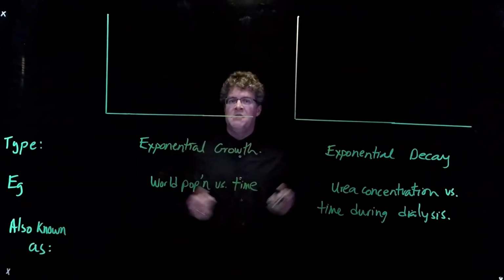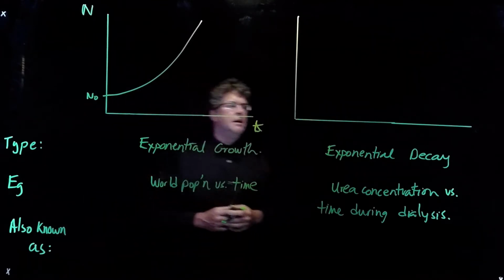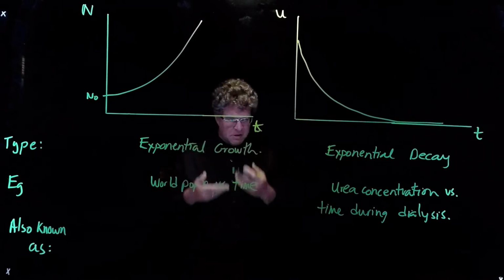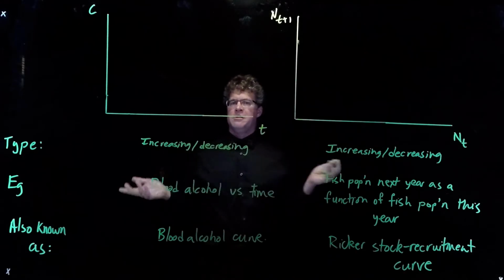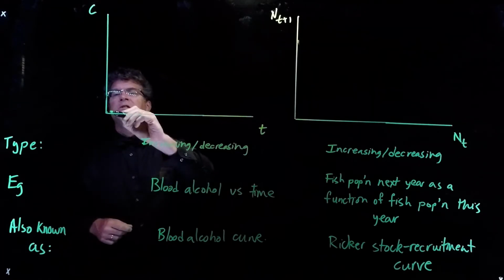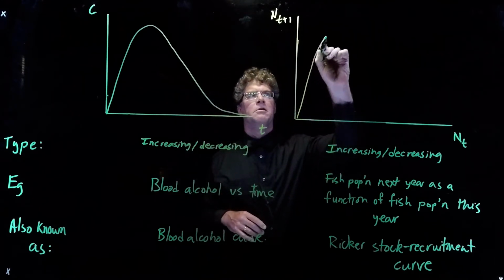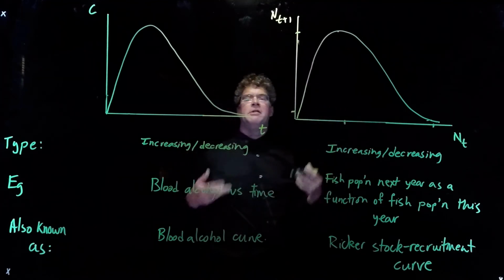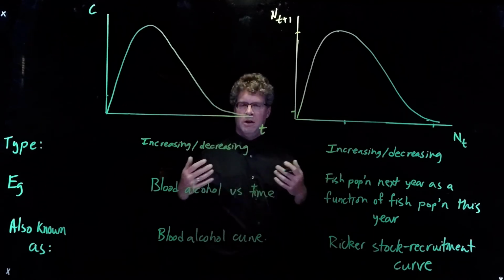1E3 Growth and Decay Functions in Biology